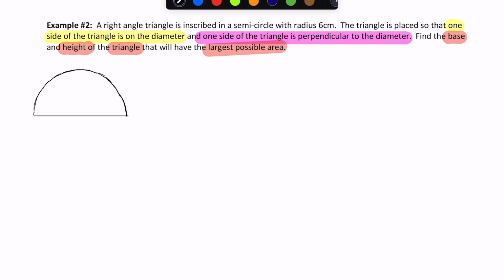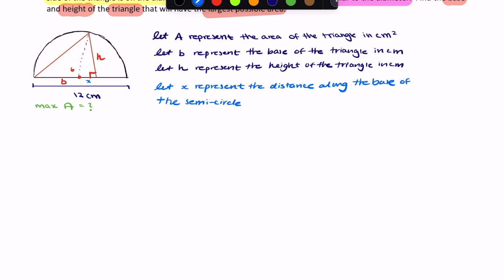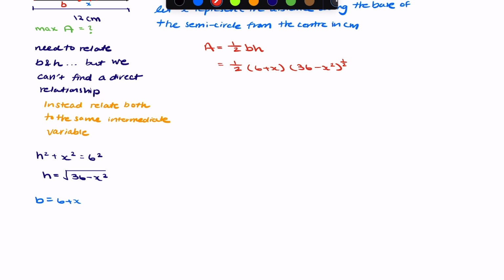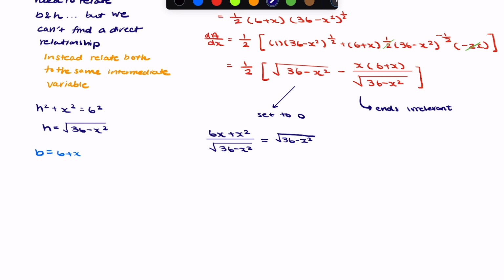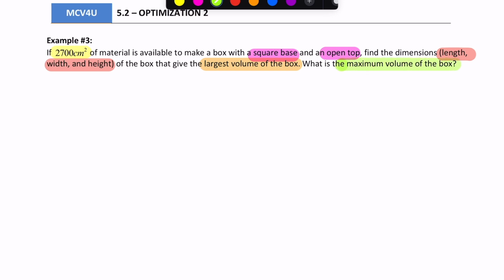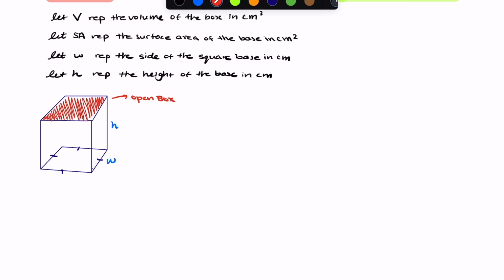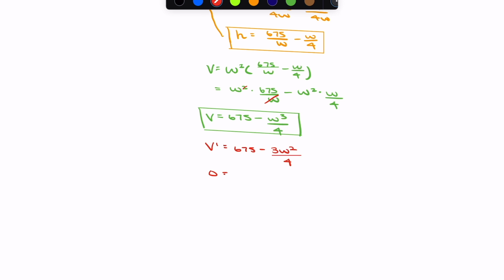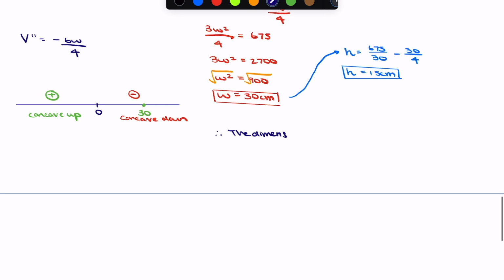MCV4U: Optimization II